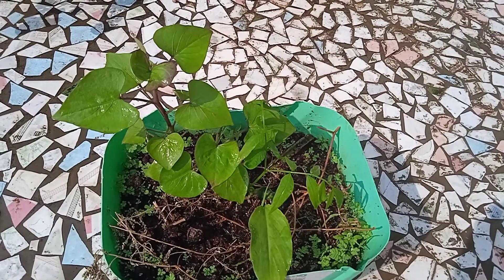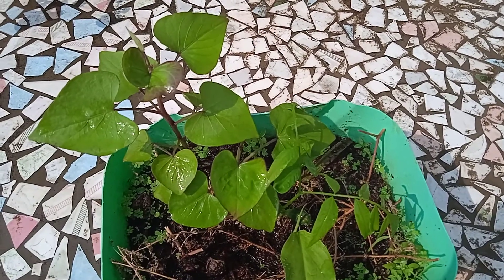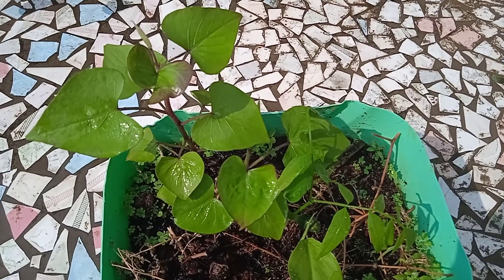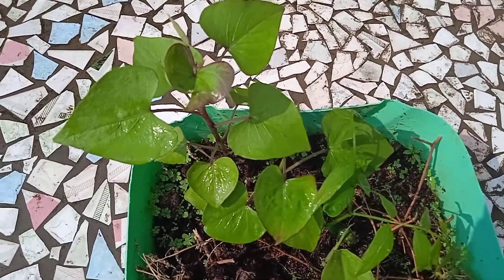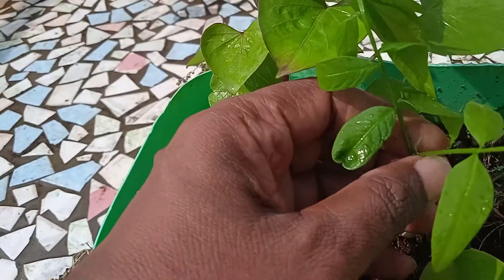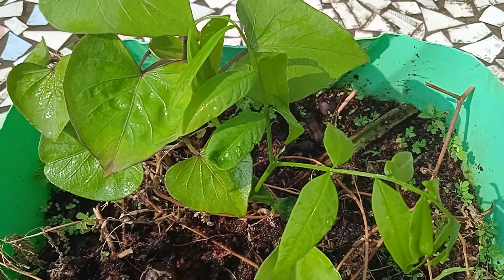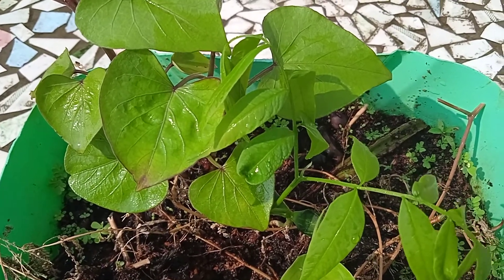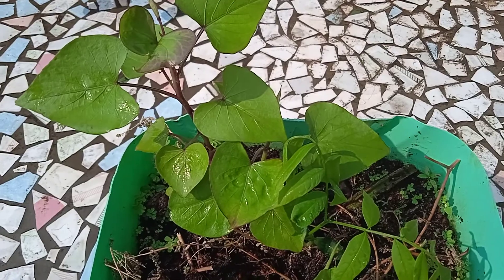sweet potato plant soap nut 🌱